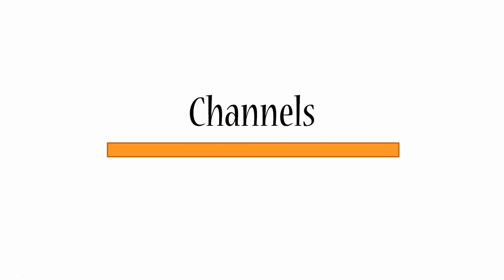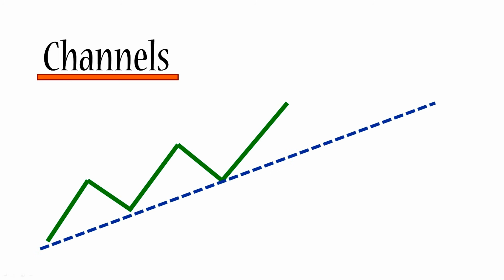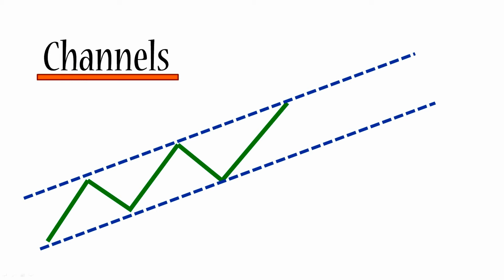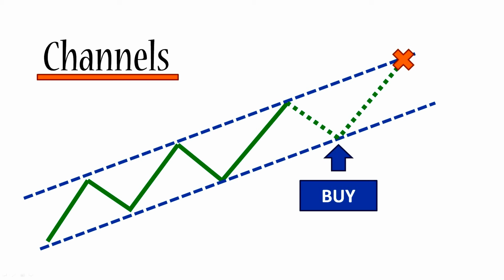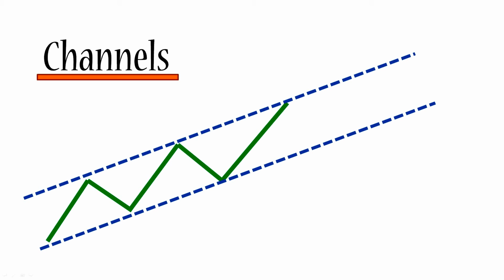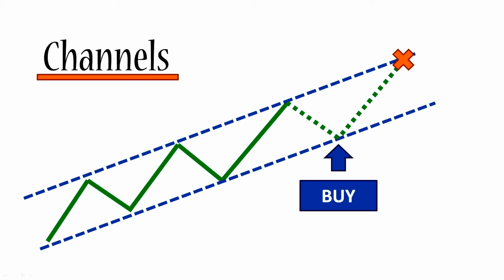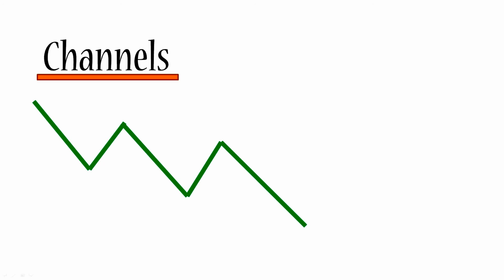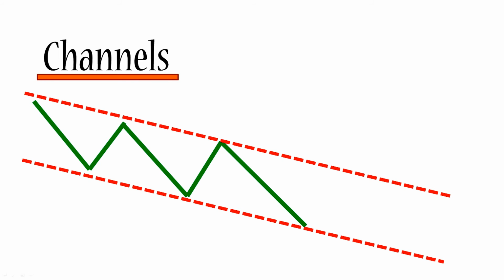Forex Trading Strategies